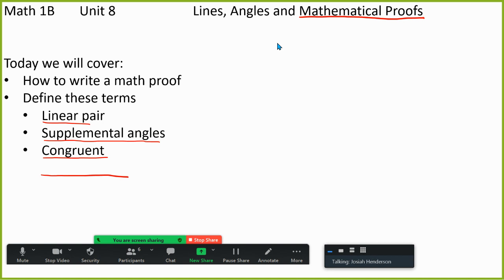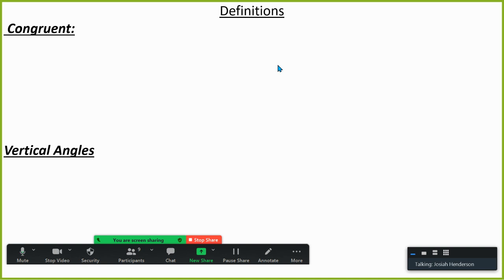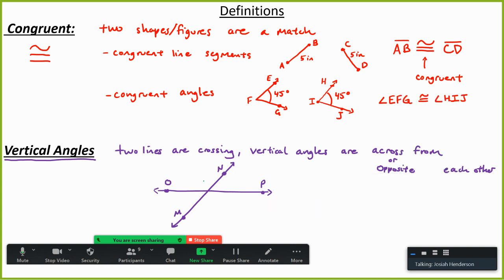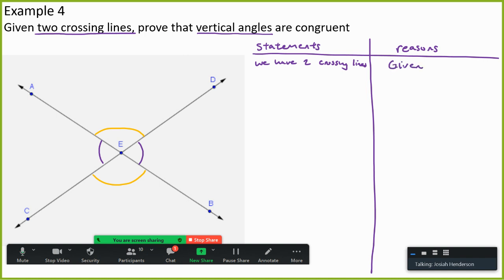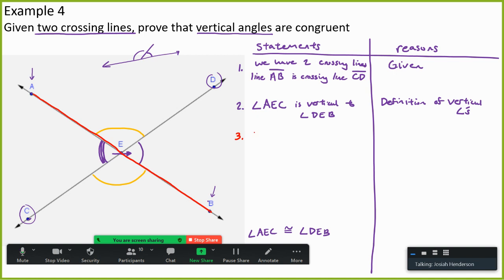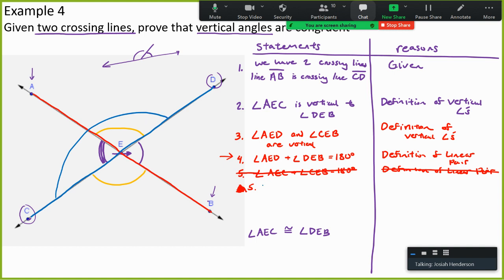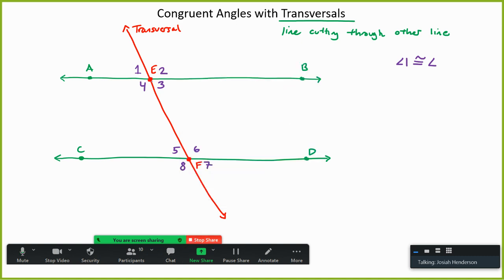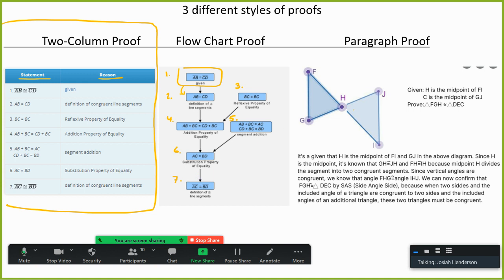Math 1B Lines Angles and Mathematical Proofs Day 2